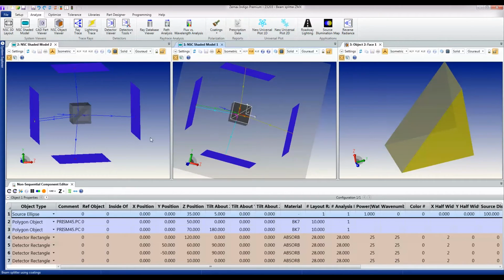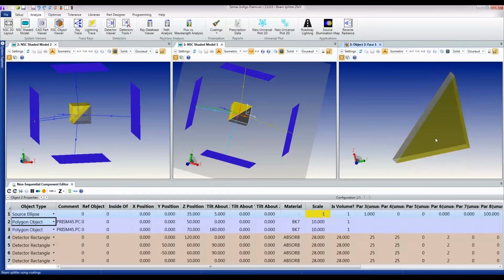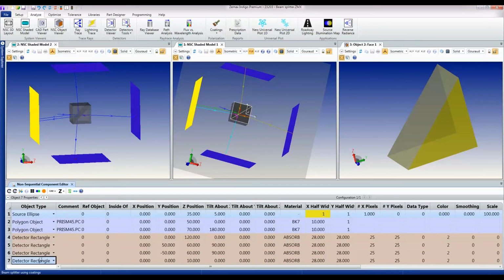NSC Overview Part 1 Beam Splitter Example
Non-Sequential ray tracing is a core technology in OpticStudio. It is a powerful and general technology for tracing rays in systems where there are multiple optical paths. Typical uses include:
Illumination systems, especially those with multiple or complex optical sources.
Systems like interferometers, in which light that has travelled through several different optical systems must be coherently recombined.
Stray light analysis in otherwise sequential optical systems.

The non-sequential model is that there is no pre-defined path for any ray. A ray is launched and hits whatever object is in its path, and it may then reflect, refract, diffract, scatter, split into child rays etc. It is a far more general technology than sequential ray-tracing. Also, you work with parametric 3D solids instead of sequential surfaces, and this makes system setup somewhat easier with full 3D placement of all system objects.

This video demonstrates ray splitting and how multiple rays can be generated from a single input beam. This is a core capability in illumination systems, and also in stray light analyses of imaging systems.